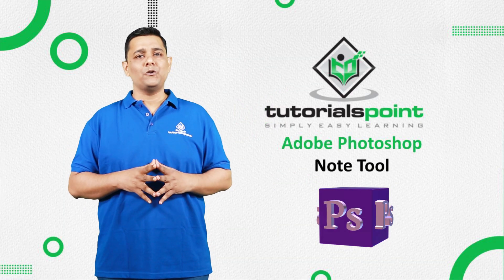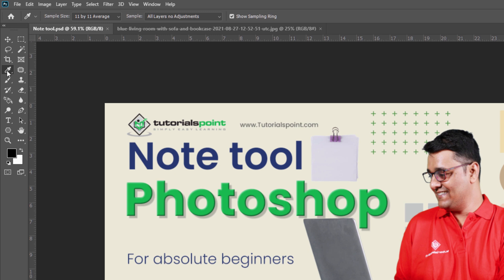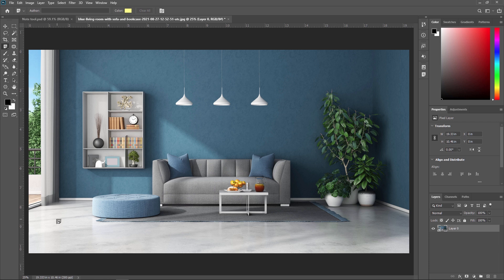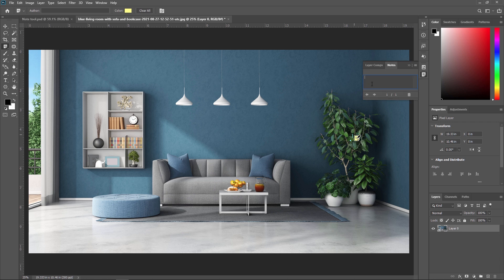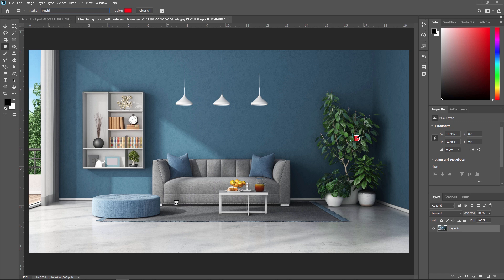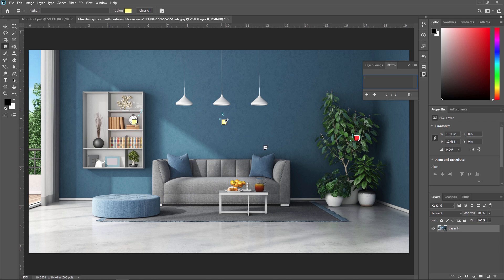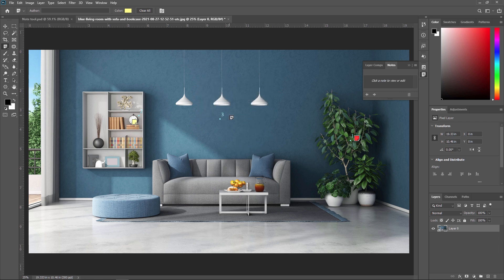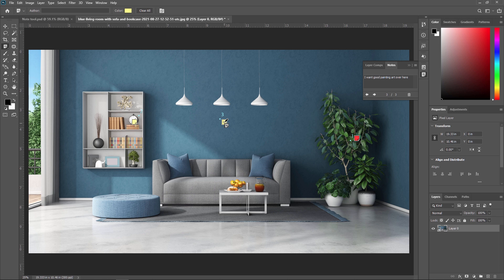Note tool in Adobe Photoshop | Tutorials Point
Adobe Photoshop has a built-in note tool that allows you to add comments, feedback, or instructions to your images
 The Note Tool allows you to add text notes to an image, which can be helpful for making design specifications, documenting changes, or providing feedback to others. The Note Tool is located in the toolbar under the Eyedropper Tool and can be accessed by pressing the 'I' key and then selecting
the Note Tool from the drop-down menu.
To use the Note Tool in Adobe Photoshop:
1. Open the image you want to work with.
2. Select the Note Tool from the toolbar or press the 'I' key and select it from the drop-down menu.
3. Click on the image where you want to add a note.
4. A dialog box will appear where you can enter your text.
5. Once you have entered your text, click OK to add the note to the image. The note will be displayed as a sticky note icon in the image.
6. To view the text in a note, simply click on the sticky note icon.
7. To edit or delete a note, simply click on the sticky note icon and make the desired changes.

Note: The Note Tool is useful for adding annotations or comments to an image, or for documenting changes or design specifications. It is also a good way to provide feedback to others working on the image.